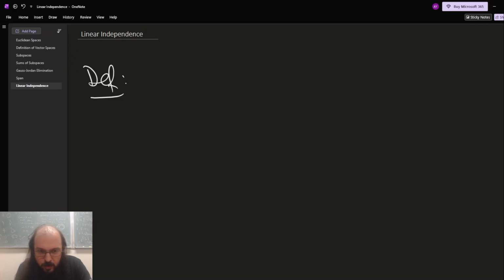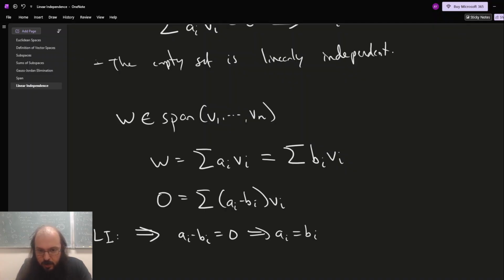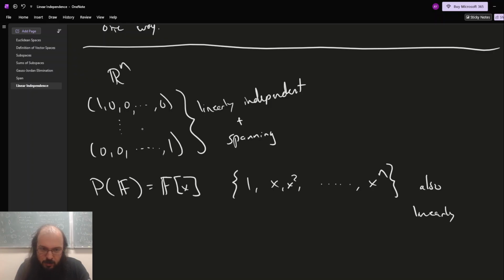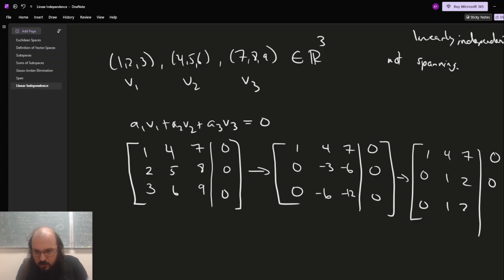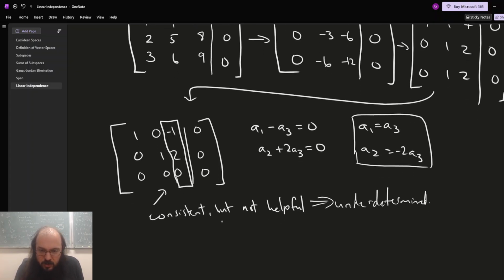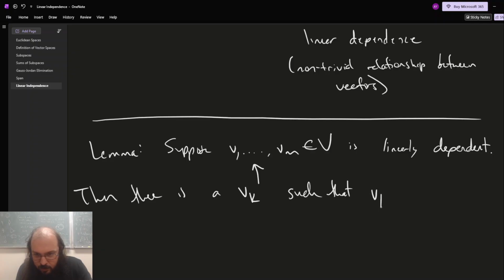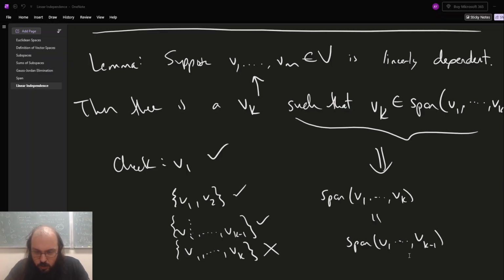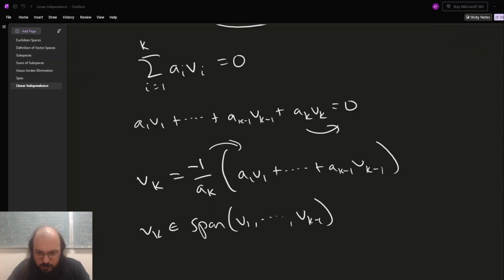Linear Algebra - Linear Independence